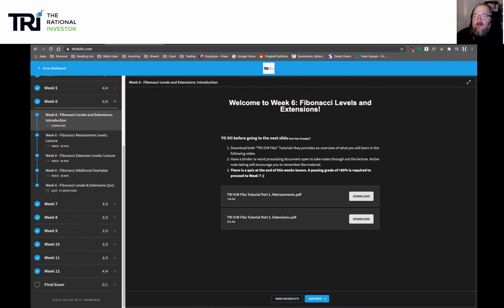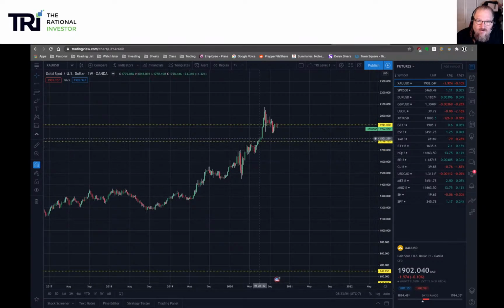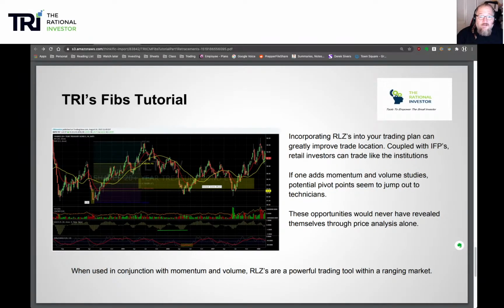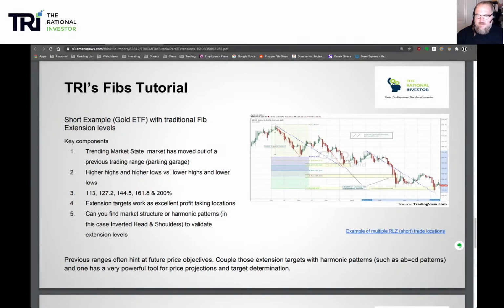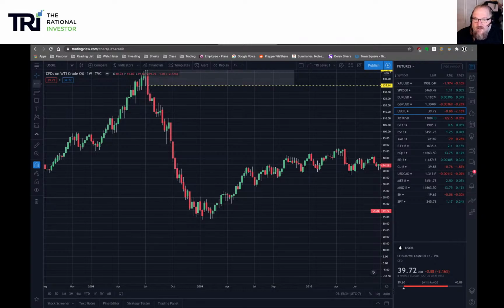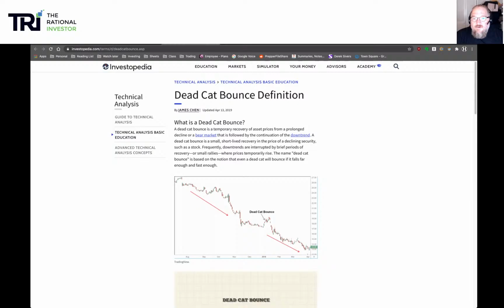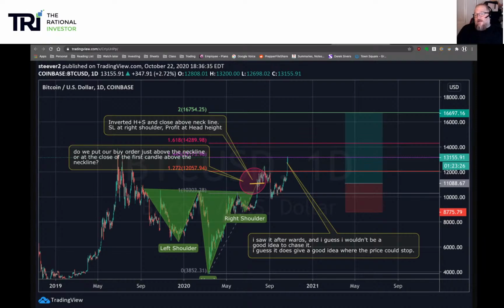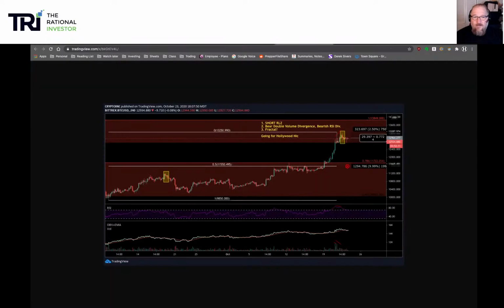TRI Level 1 - 2020 - Q4 - Week 6 - Fibonacci